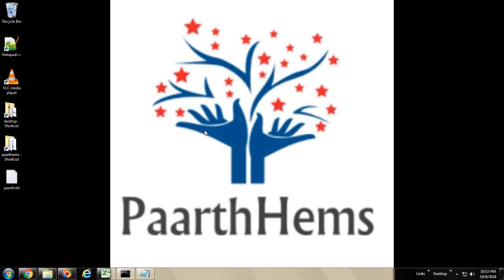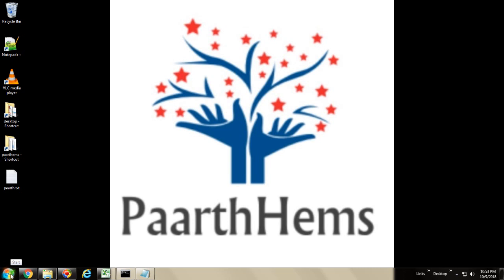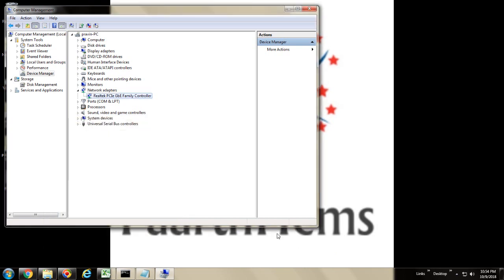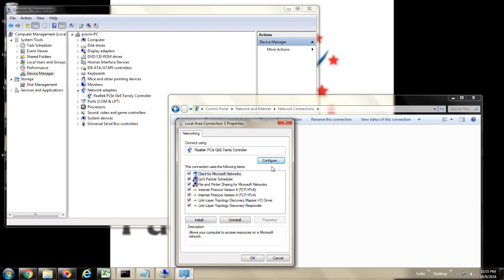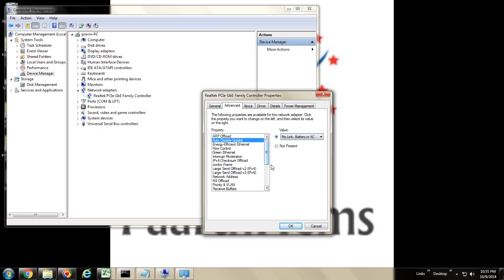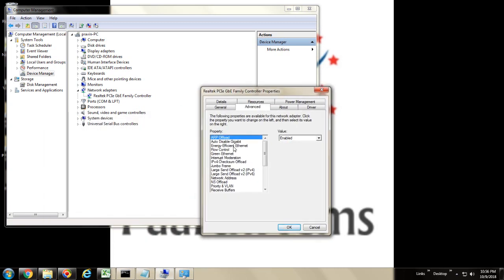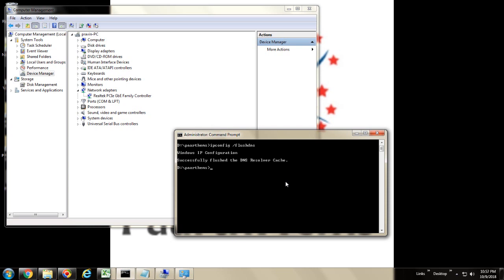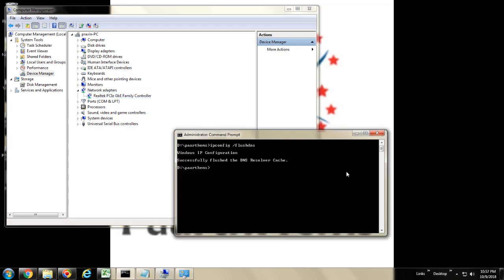Windows 7: FIXED:Realtek PCIe GBE Family Controller keeps disconnecting fixed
This is Fix for Network Adpater keeps disconnecting